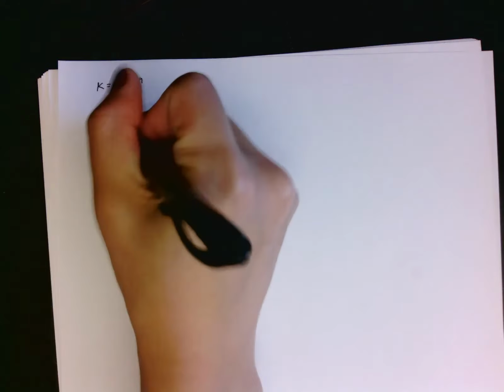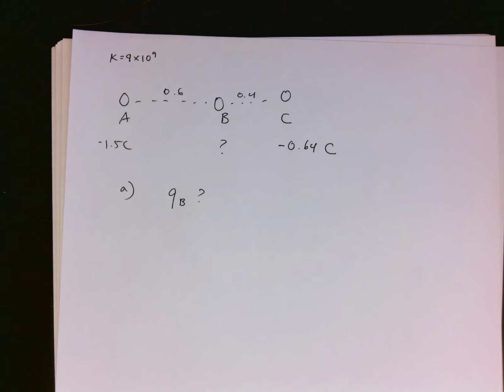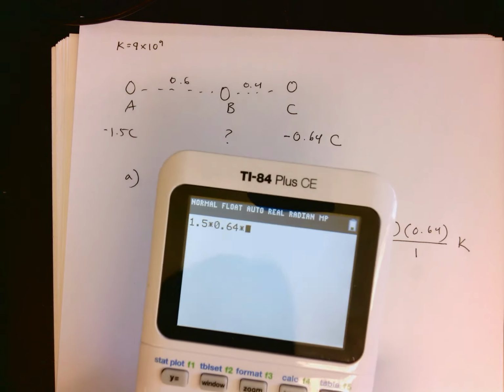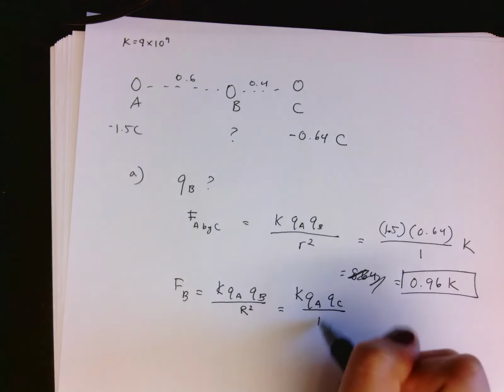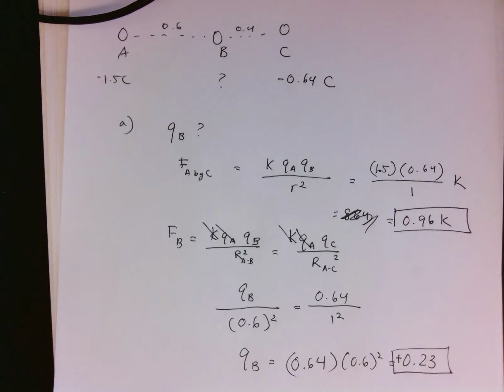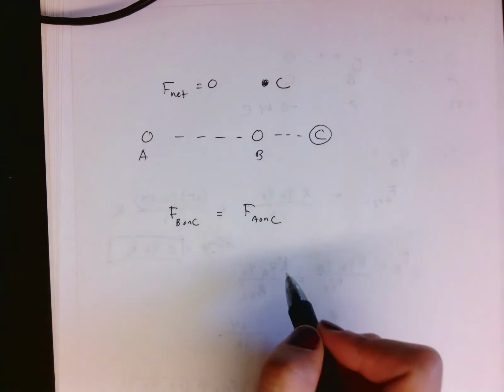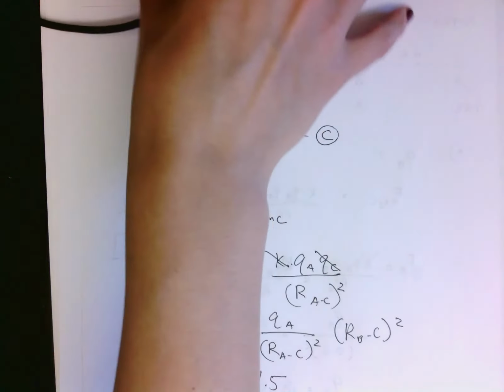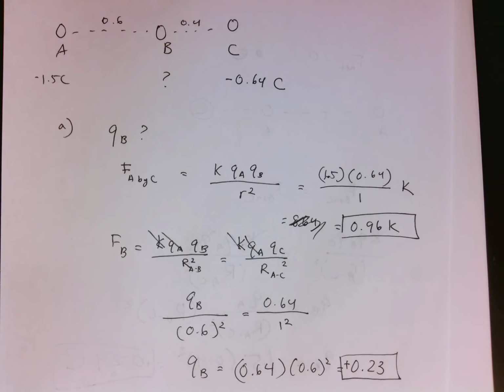EPL5 03 P26